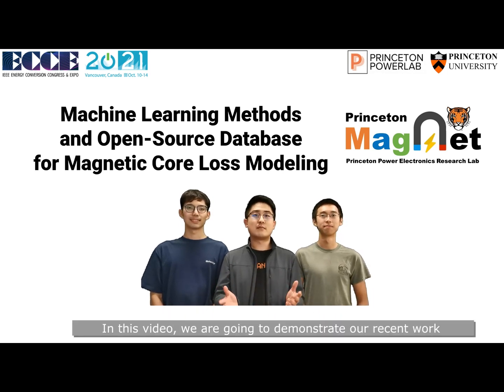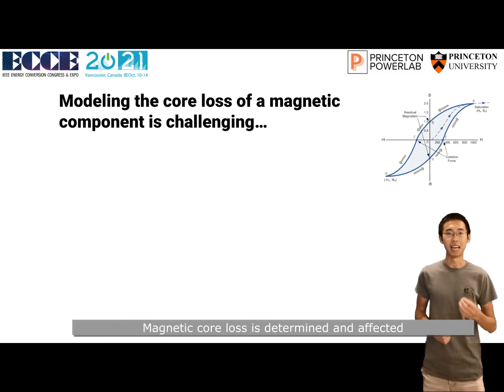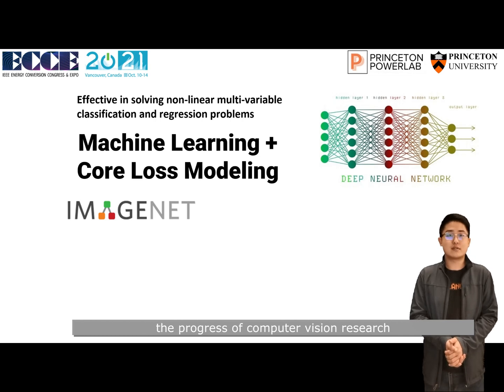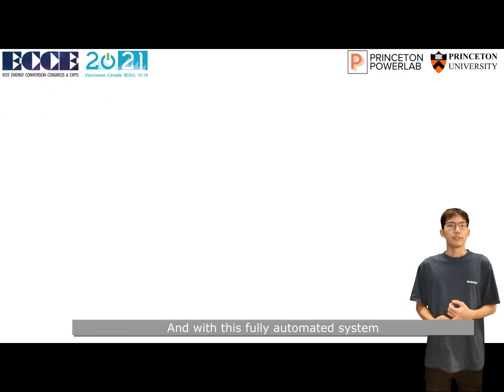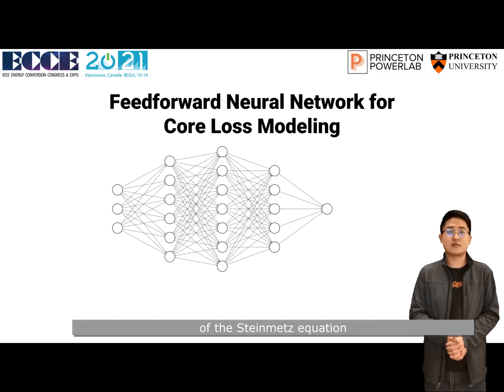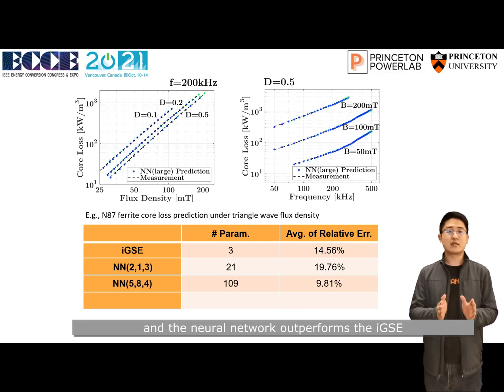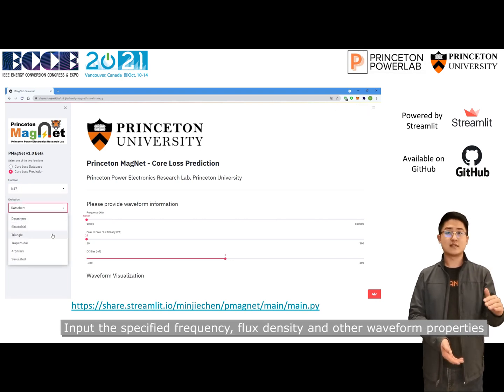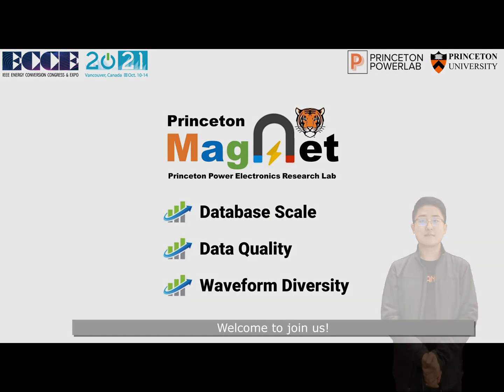Machine Learning Methods and Open-Source Database for Magnetic Core Loss Modeling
This demo presents an on-going research project - MagNet - for modeling magnetic core loss with machine learning methods, including an automatic data acquisition system, an open-source magnetic core loss database, a set of machine learning algorithms, and a website for visualizing and processing the core loss data. The data acquisition
system has been proved effective; the open-source database is continuously expanding; the machine learning algorithms are getting mature; and the website is frequently updated. The goal of this demonstration is to cultivate a research community with researchers from academia and industry to improve the methods and tools used for modeling magnetic core loss.